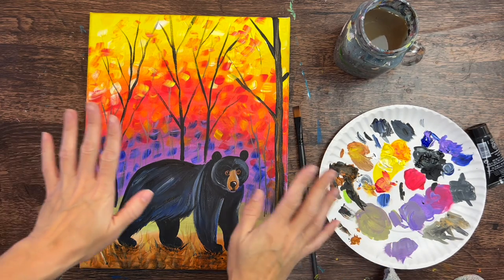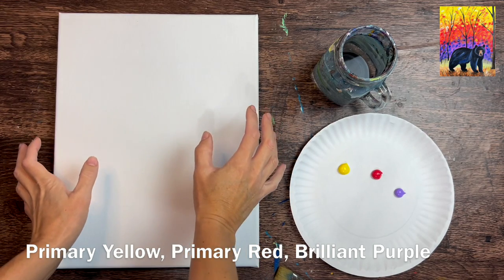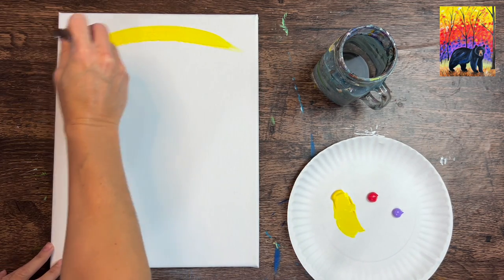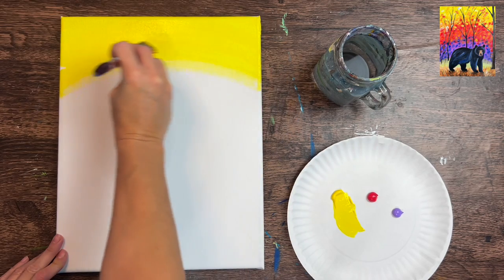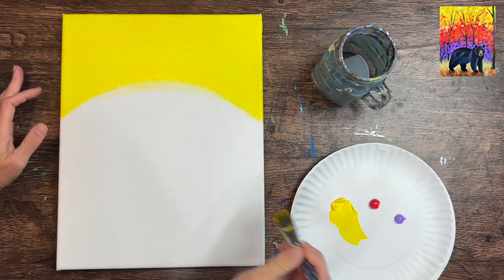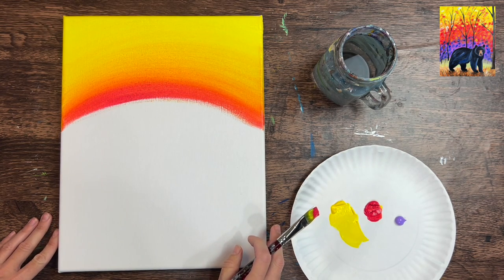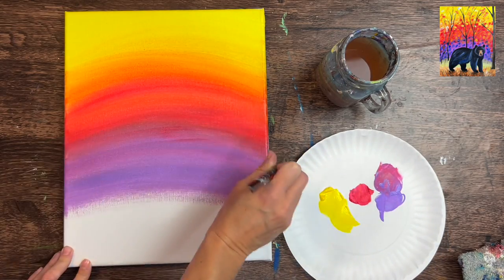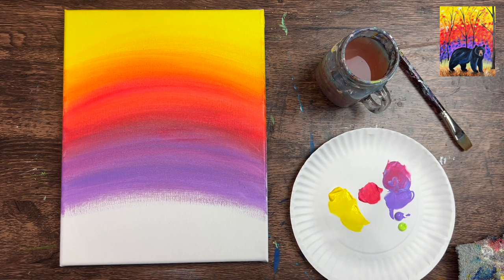How To Paint A "Fall Forest With Bear" - Acrylic Painting Tutorial For Beginners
Materials

11 x 14 Canvas
Acrylic Paints
Brushes
Traceable
Graphite or Carbon Paper
Pencil

Colors

Titanium White
Mars Black
Primary Red
Primary Yellow
Raw Sienna
Brilliant Yellow Green
Brilliant Purple
Ultramarine Blue

Brushes